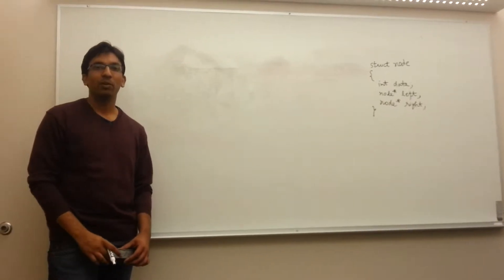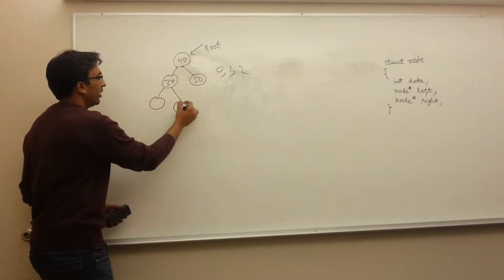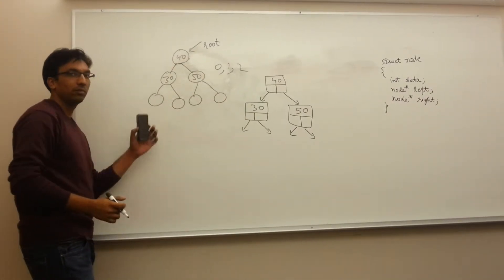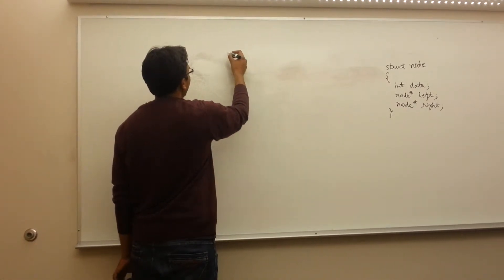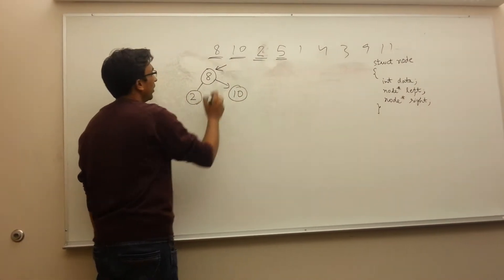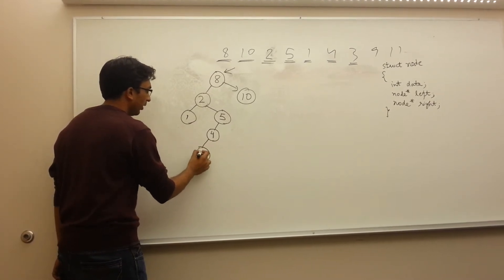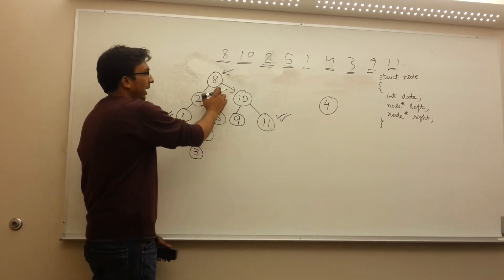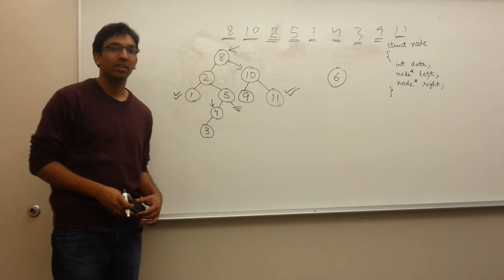B-Tree and BST